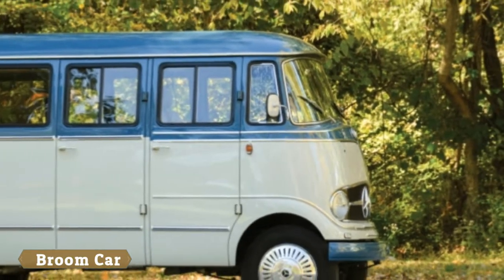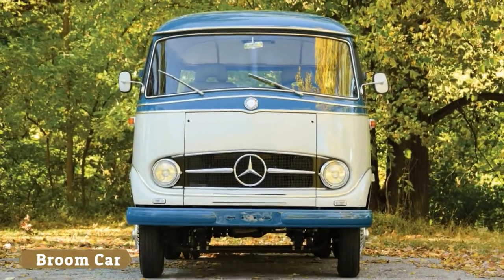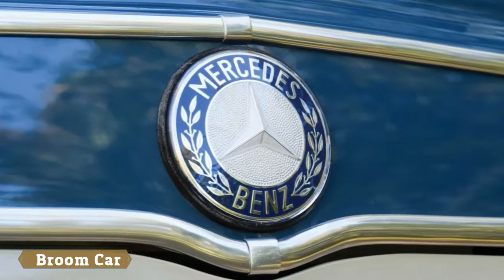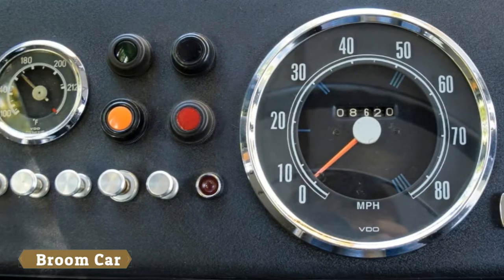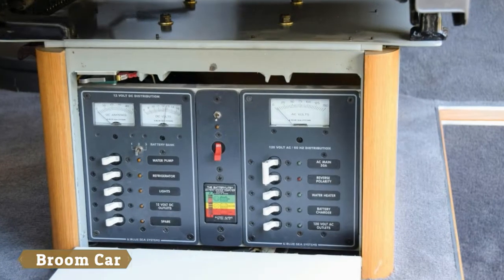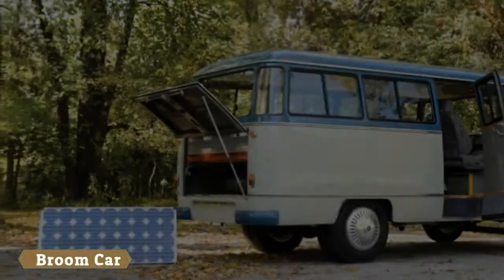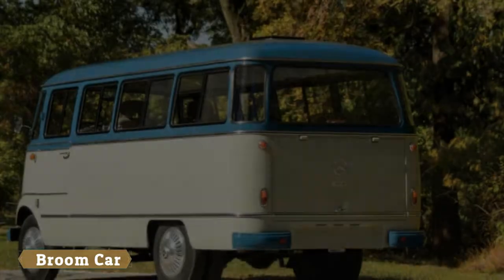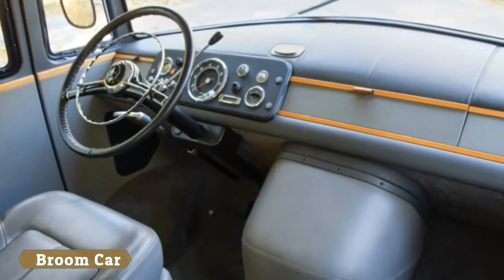I Think You probably want this 50s Mercedes campervan - Broom Car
You probably want this 50s Mercedes campervan

RM Sotheby's will be auctioning off this 1959 Mercedes-Benz O 319 bus that's been resto-modded with a modern, fuel-injected Mercedes engine and transmission, along with a modern air suspension that doesn't seem to have come from a Mercedes (possibly for the best given reliability).

Inside, there's a new interior complete with custom cabinetry, propane and water tanks, and a "rear berth" bed tucked underneath the wrap-around greenhouse windows. Just imagine backing this up toward some scenic outlook — it's a travel Instagrammer's dream. There's also a fair bit of RV-spec vinyl interior trim and, perhaps the most obscurely, the front seats of a second-generation Acura CL. I can't decide if I'm proud or ashamed of recognizing that.

The price is expected to be between $175,000 and $200,000 with no reserve when it rolls across the stage at the Arizona Biltmore Resort either Jan. 18 or 19.